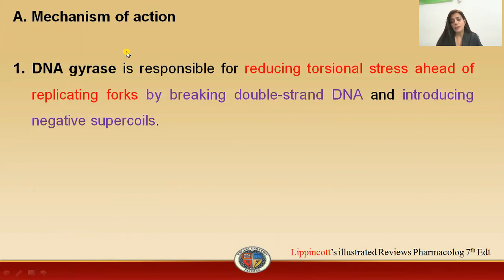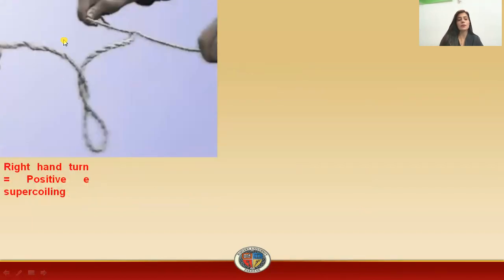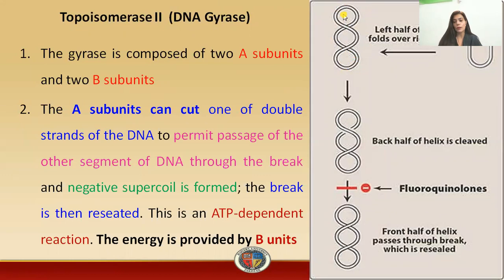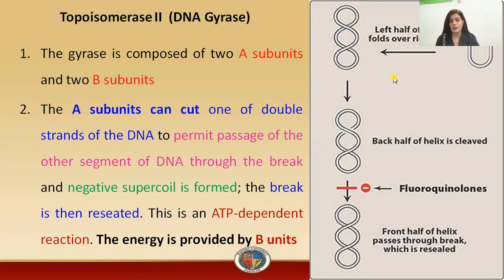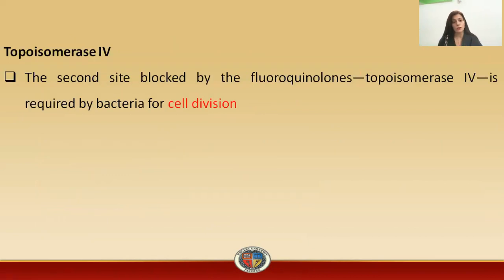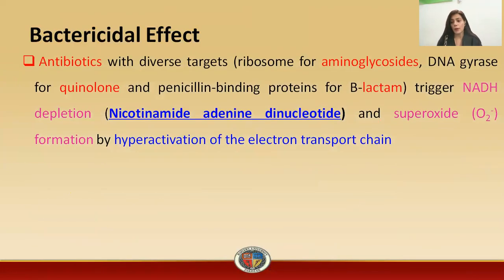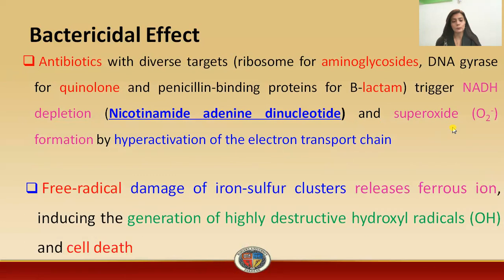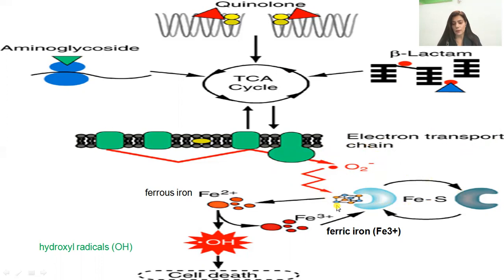FluoroQuinolone - MOA of fluoroquinolones